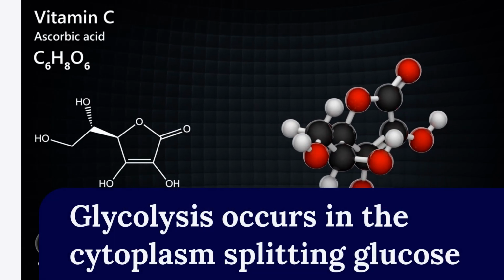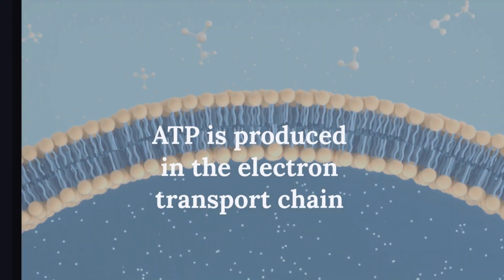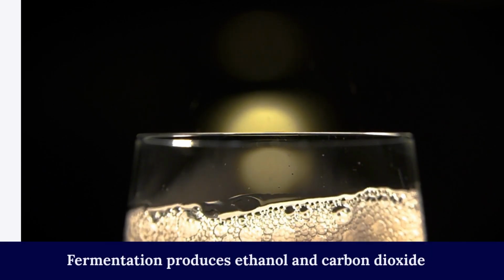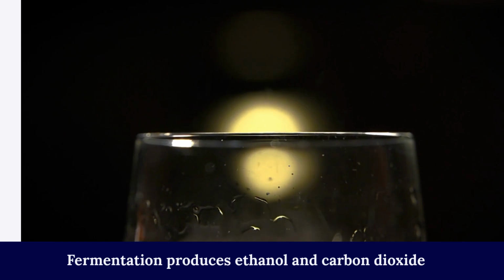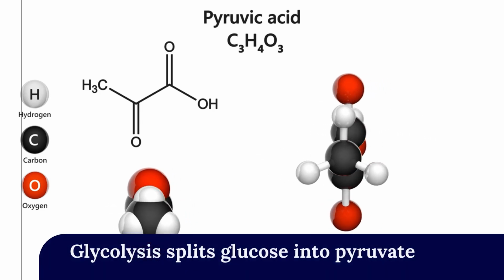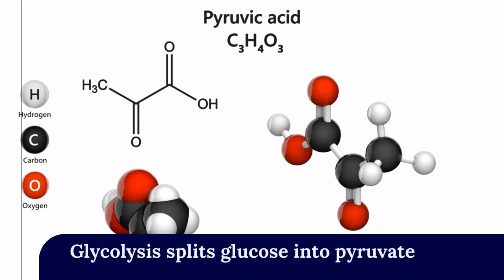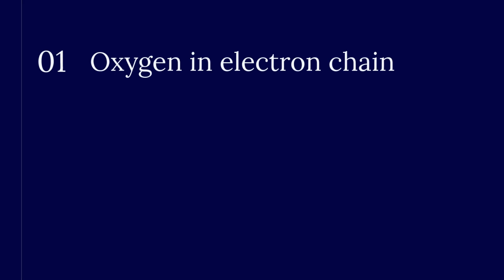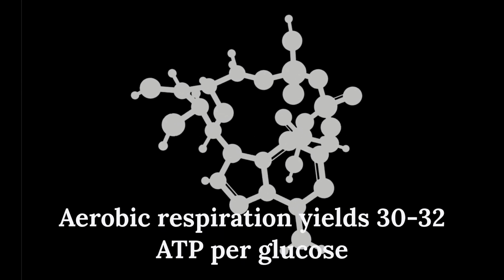LO3 Biomolecules and Key Biochemical Principles - G2000123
Learn how the skeletal and muscular systems work, understand key structures, and explore how the body supports movement and physical activity.